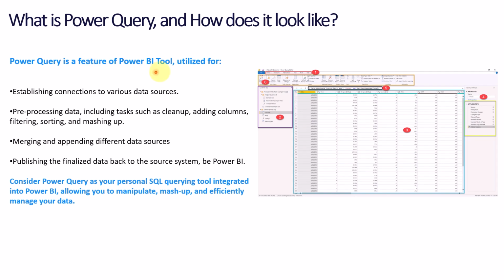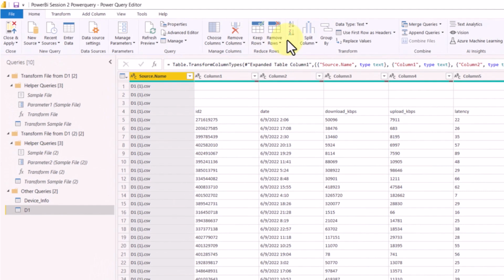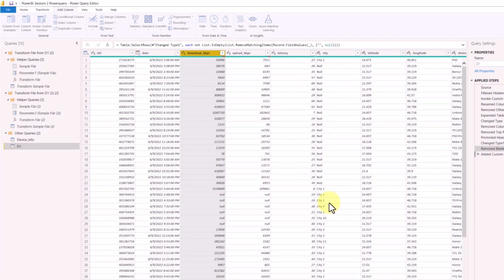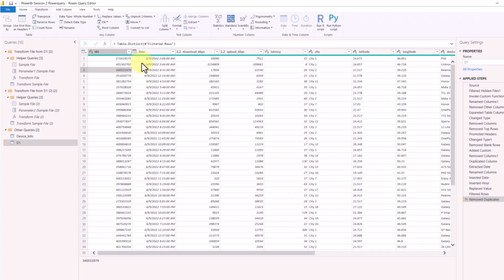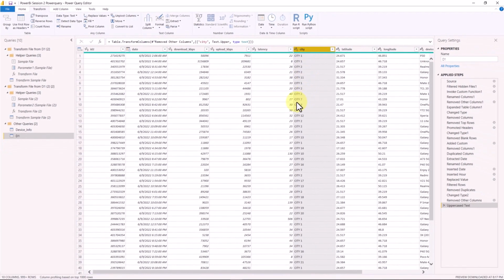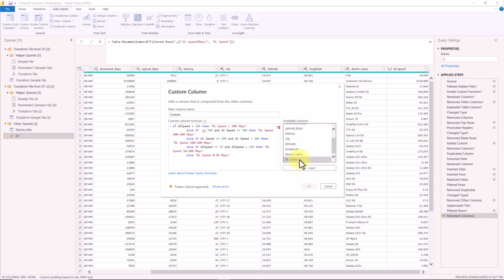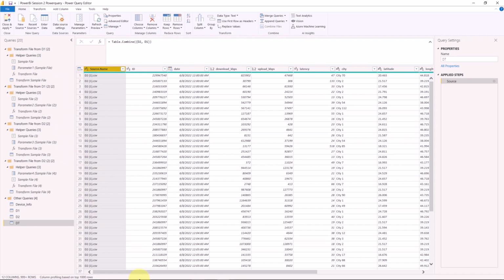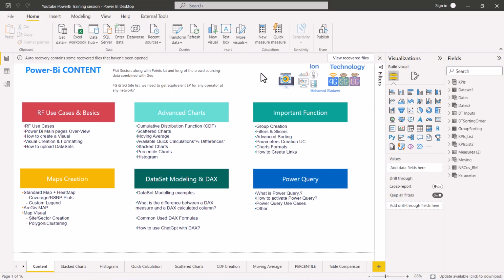Master Power BI Query Editor: Best Practical Practices for Data Transformation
In this video, you'll learn how to master the Power BI Query Editor and apply the best practical techniques for efficient data transformation and preparation. I am covering everything you need to know about the Query Editor, with several of practical examples to reinforce the concepts.

Are you ready to level up your Power BI skills? In this comprehensive tutorial, you'll master the Power BI Query Editor by learning the most effective and practical techniques for transforming and preparing data like a pro. Whether you're a beginner or an intermediate Power BI user, this video is packed with hands-on examples and real-world use cases to help you understand and implement best practices in your data workflows.

✅ What You'll Learn in This Video:
- Introduction to Power BI Query Editor and its interface
- Practical tips for data transformation using M code
- How to clean and shape your data efficiently
- Creating custom columns and using conditional logic
- Grouping and merging queries
- Best practices for maintaining a clean data model

📌 By the end of this video, you’ll be confident using Power BI Query Editor to transform messy data into clean, usable insights — saving you time and improving your reporting accuracy.